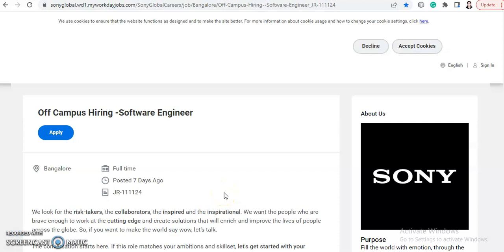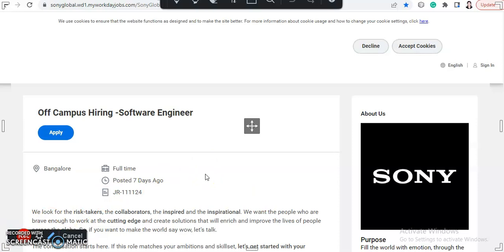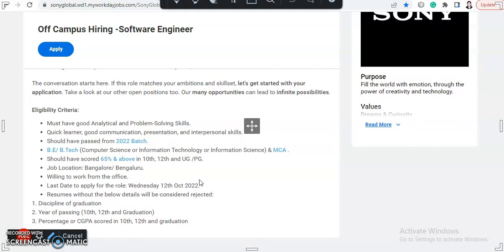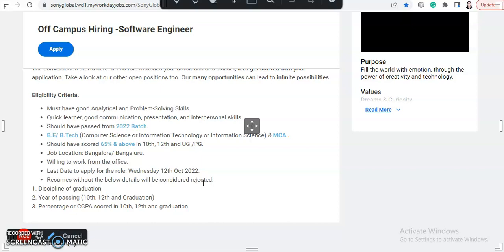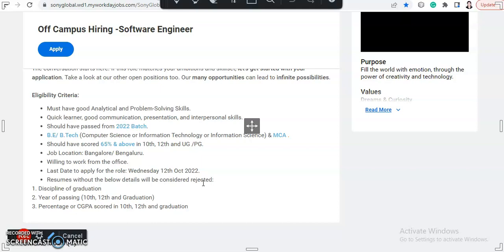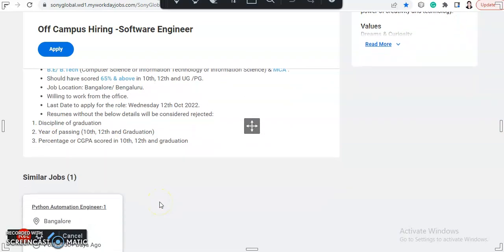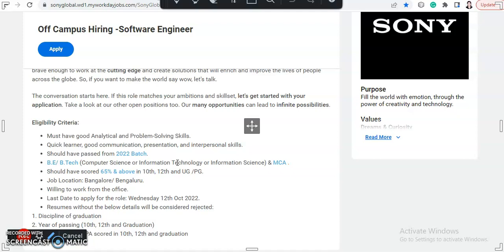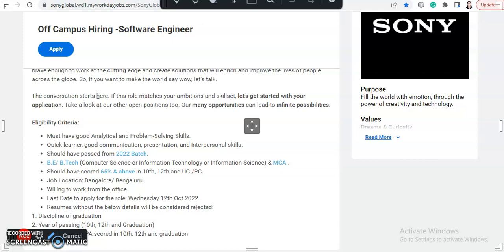Sony Off Campus Hiring For Software Engineer | 2022 Batch | Apply Now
Hi Everyone,

About Us: On this channel, you will find different job openings. we will mainly post about jobs related to engineering and other technical jobs.

jobkar
jobker
Jobkar
Jobker
online learning
software hiring
 jobs freshers
fresher hiring
freshers hiring
Hiring freshers
STEP internship
product company
summer internship
off campus
freshers jobs
btech jobs